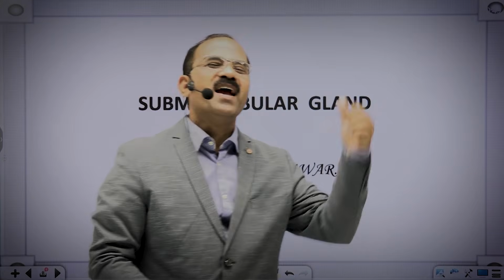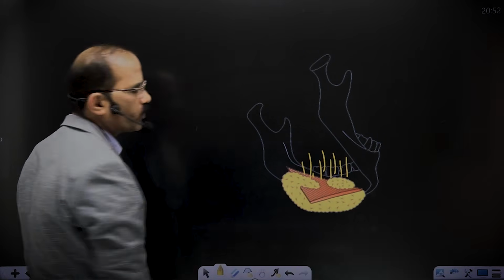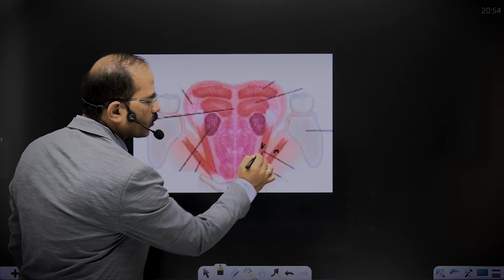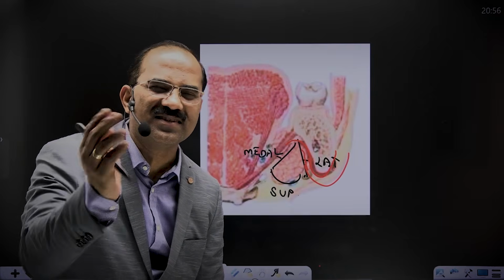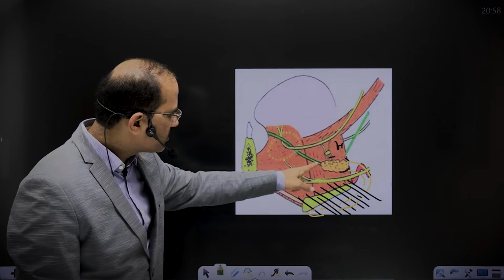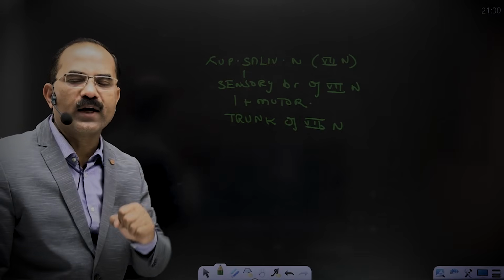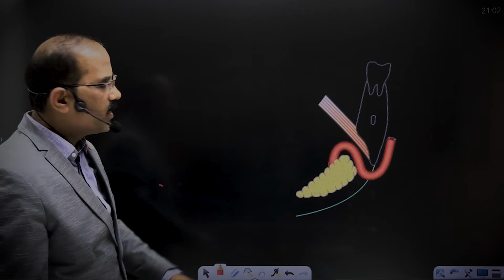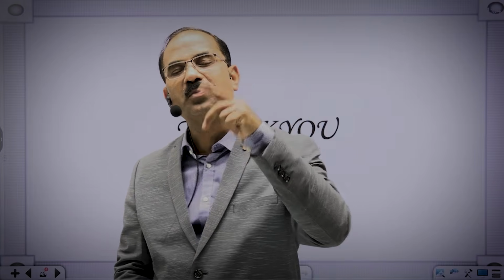Submandibular Gland Simplified | High-Yield Anatomy for NEET PG & FMGE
Master the Submandibular Gland in this high-yield Anatomy Unlimited session by Dr. Pradeep Pawar.

Perfect for MBBS, NEET PG, NEXT, INI-CET, and FMGE aspirants, this lecture explains the J-shaped anatomy, superficial and deep parts, relations, Wharton’s duct, lingual nerve looping, submandibular ganglion, and facial nerve parasympathetic pathway in a simple exam-oriented manner.

Timestamps:

00:00 Introduction to the submandibular gland

00:31 True capsule and false capsule

01:04 Mylohyoid muscle and orientation of the gland

01:34 Superficial part winding around mylohyoid

02:07 Deep part between mylohyoid and hyoglossus

03:12 Sectional anatomy and 3D understanding

04:17 Deep part inside the oral cavity

05:20 Surfaces of the superficial part

05:49 Lateral surface and facial artery

06:50 Superficial and medial surface relations

07:20 Deep part and sublingual gland orientation

08:20 Wharton’s duct and opening in the floor of mouth

08:55 Lingual nerve looping around the duct

09:22 Submandibular ganglion

09:49 Nerve supply of the submandibular gland

10:15 Superior salivatory nucleus and facial nerve pathway

11:26 Chorda tympani and submandibular ganglion

12:09 Postganglionic fibers to submandibular and sublingual glands

13:13 S-shaped loop of facial artery and quick revision

14:07 Wharton’s duct and final recap

14:40 Deep cervical fascia: investing, pretracheal, and prevertebral layers

15:12 Conclusion